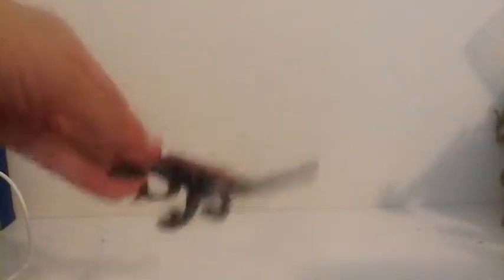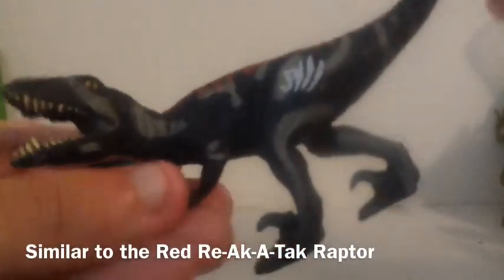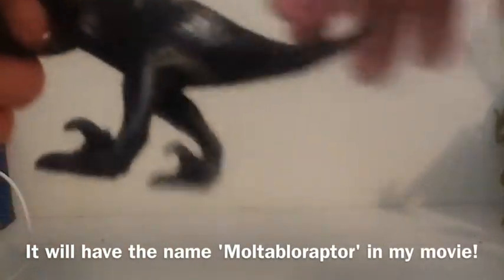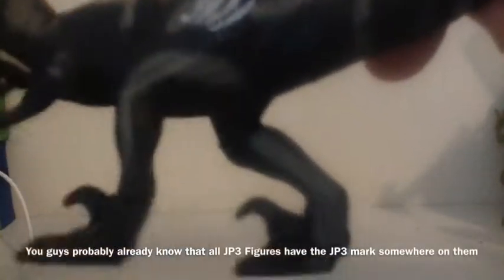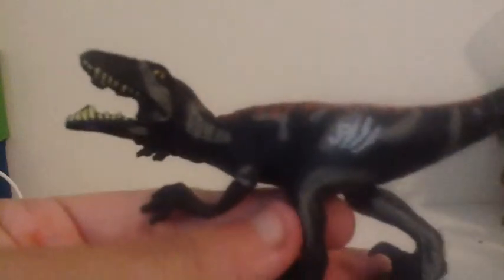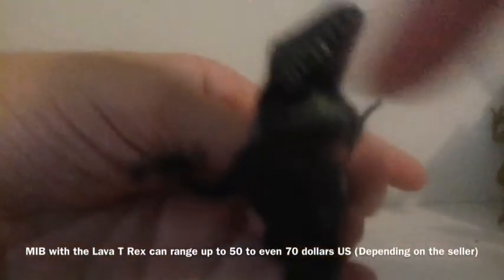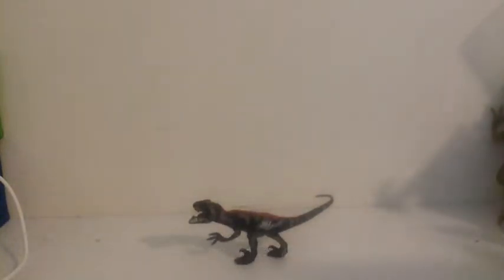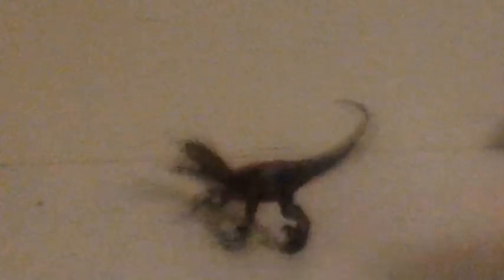2020 Project 20 Character Reveals #1 Lava Velociraptor ('Moltabloraptor')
It's here at last!